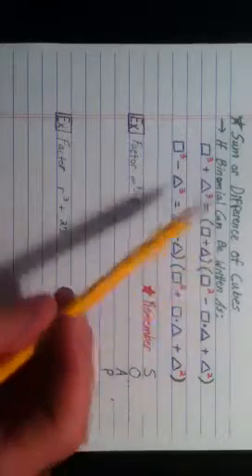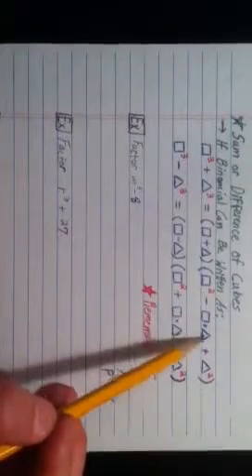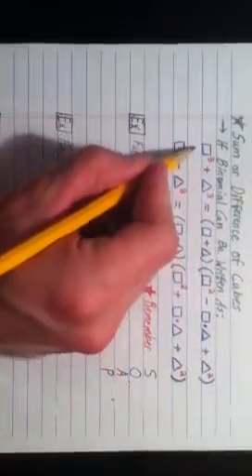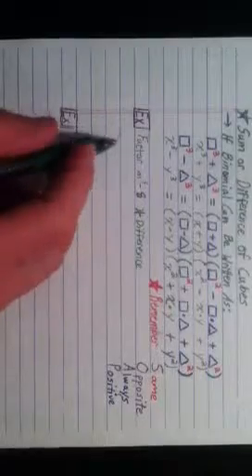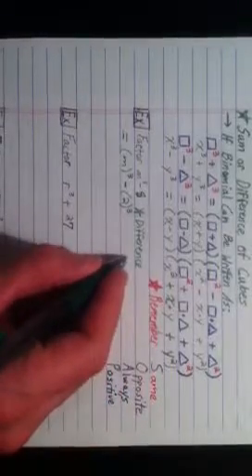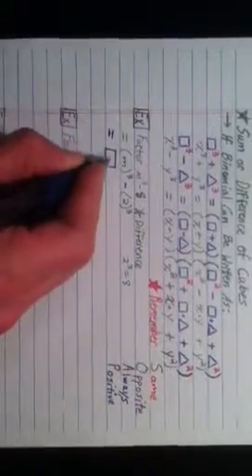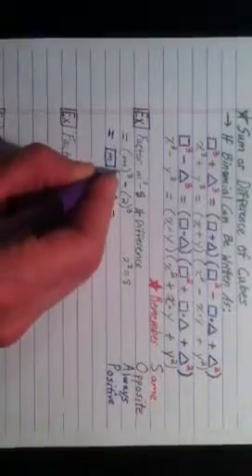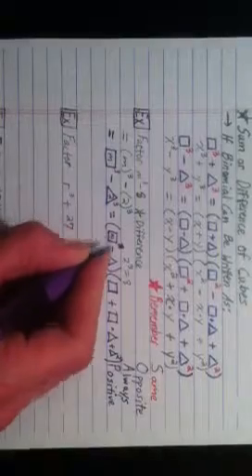Sect 6.3 Special Factoring #2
Covers factoring sum and difference of cubes.